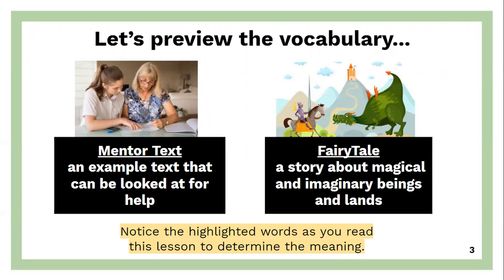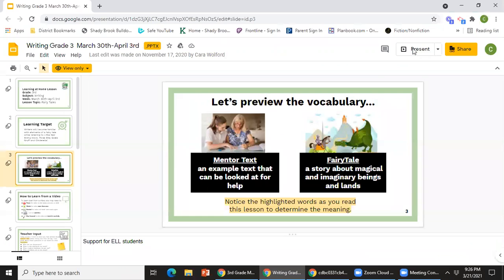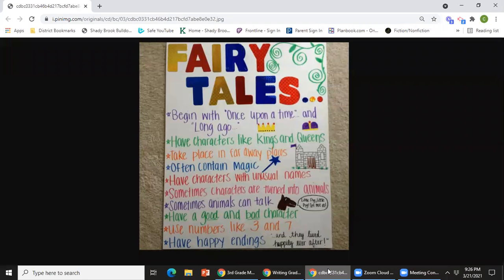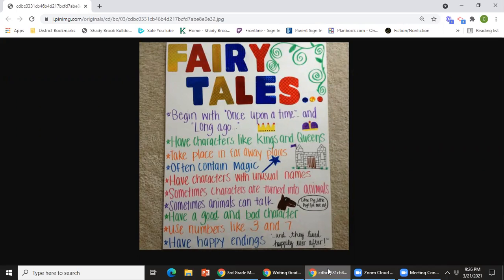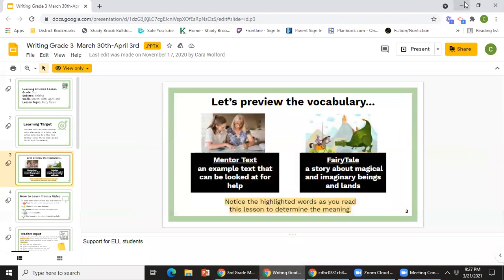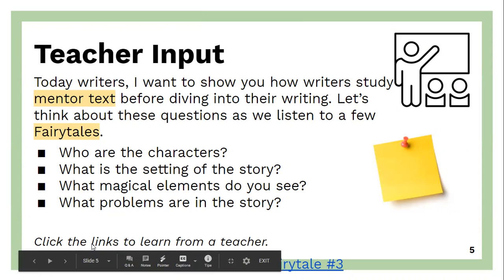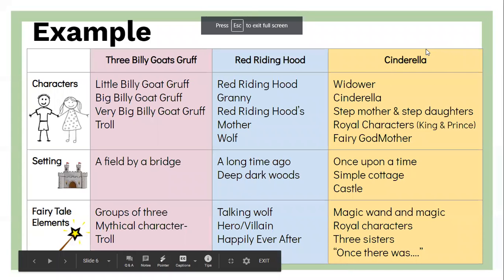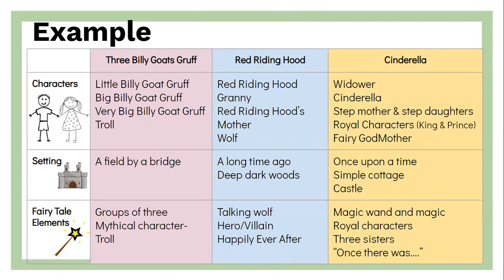Fairy Tale Lesson #1